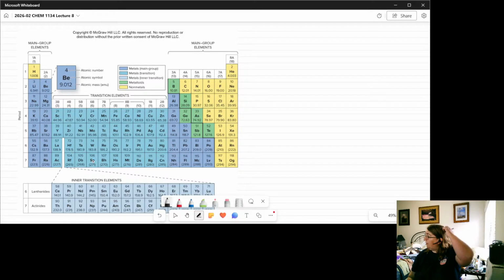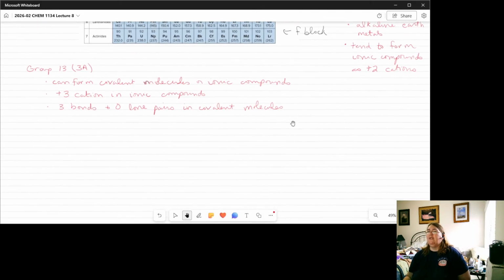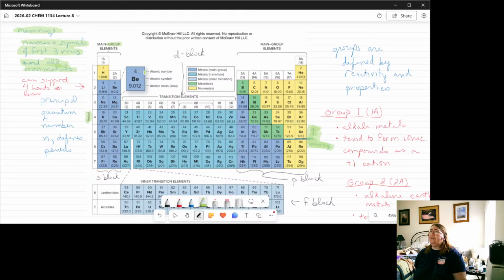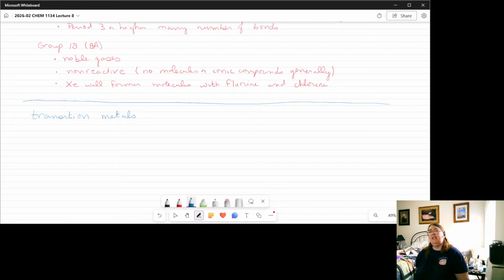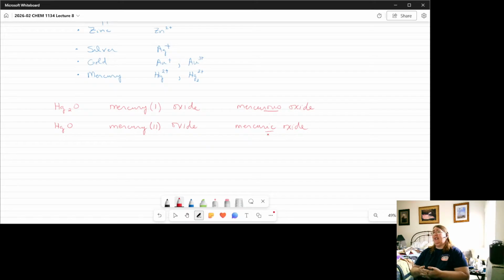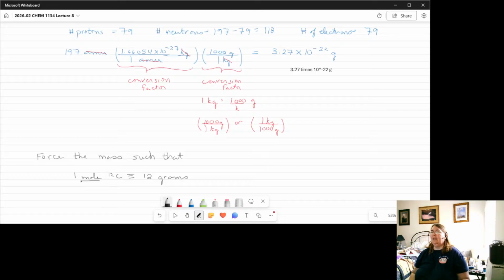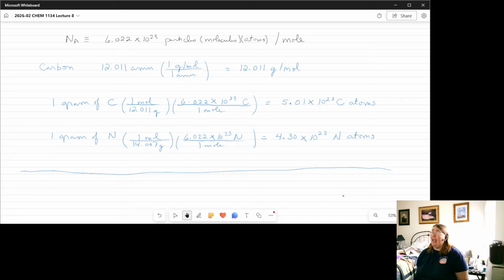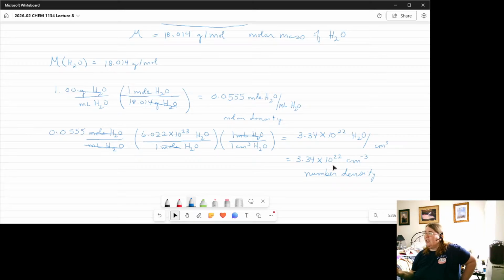2026-02 CHEM 1134 (General Chemistry I) - Lecture 8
This is livestream of Lecture 8.  We will cover periodic table, moles and molar mass.